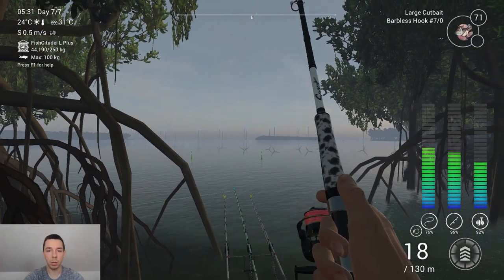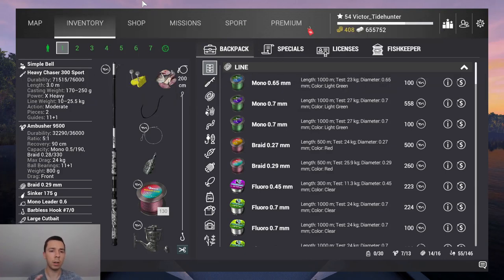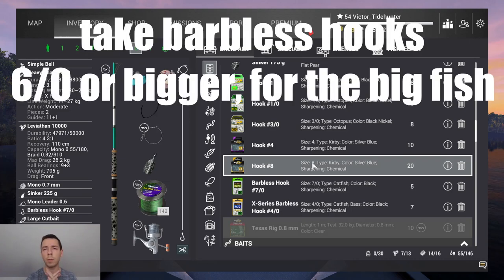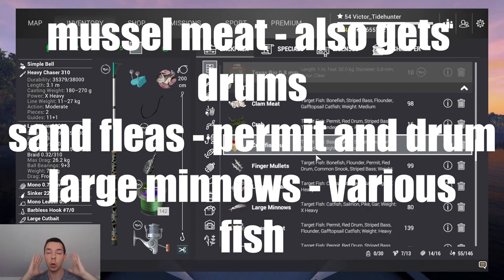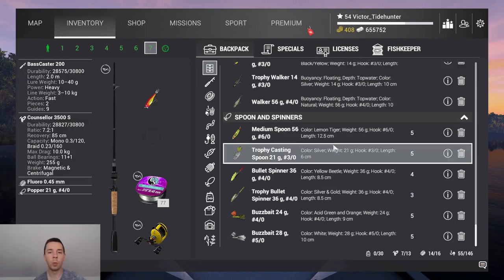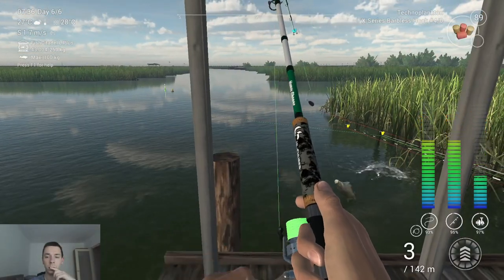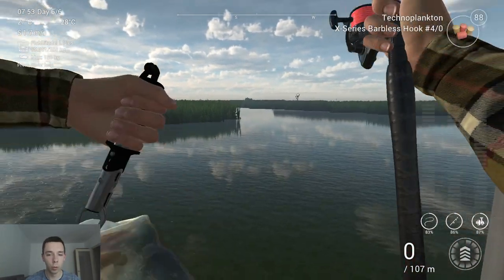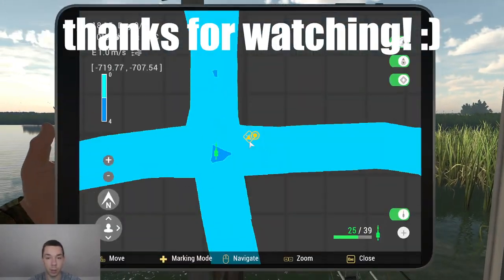How to Farm on Blue Crab Island - Fishing Planet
Hello mates, in this video you will be able to see locations, baits/lure used and fish caught as I farmed on Blue Crab.

Sorry for the occasional voice glitches XD

Chapters
00:00 Intro
00:26 Setup, baits & lures
03:00 Stripped Bass
03:37 Black & Red Drum
05:17 Common Snook & Bonefish
06:14 Permit
07:05 Tarpon
08:34 Bass & Gar
11:04 Bigmouth Buffalo